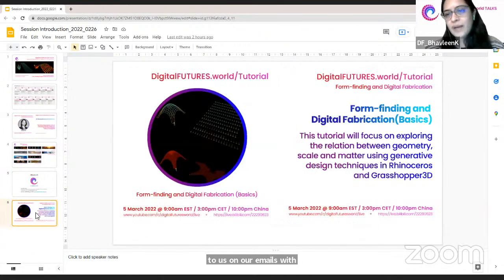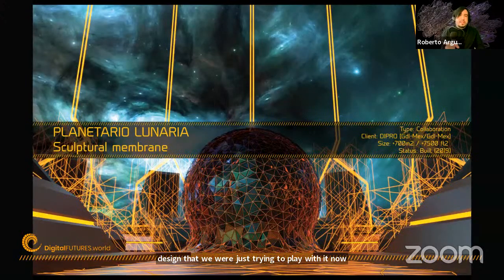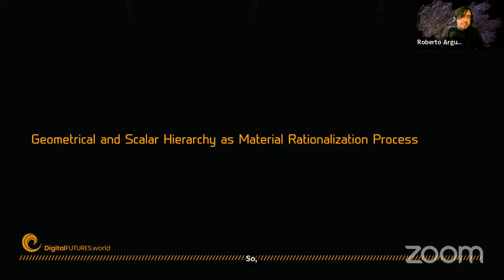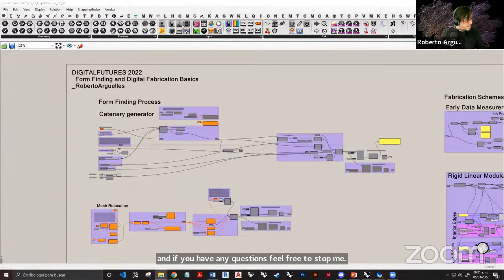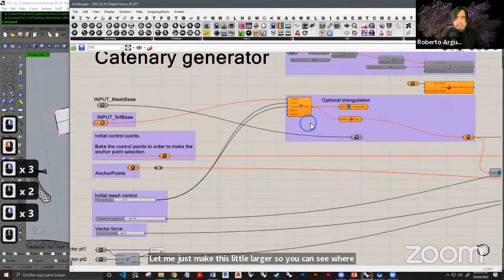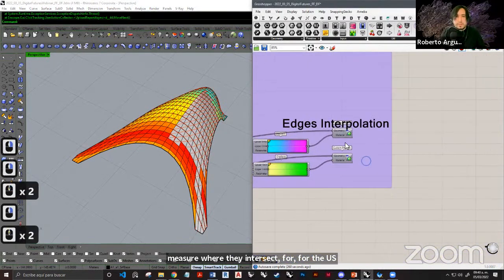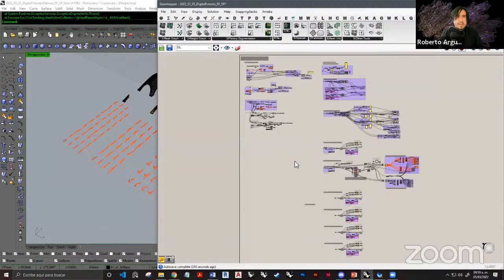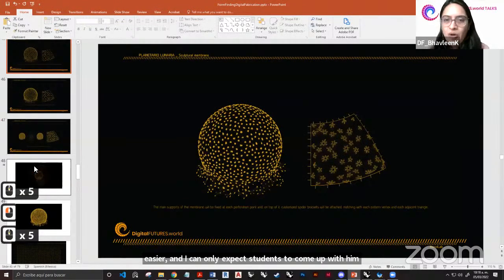DigitalFUTURES Tutorial: Form-Finding and Digital Fabrication (Basics)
5 March at 9:00am EST / 3:00pm CET / 10:00 pm China

This webinar aims to briefly establish relationships and connections between the systemic properties of the materials and the scale of application, through digital design and fabrication processes as the catalyst agent. Geometric conditions to a diverse and accessible collection of materials will be established, through generative techniques, in order to explore their properties and potentialities as constructive modules, as well as their scalar transcendence through prototype modeling.

Tutor: Roberto Arguelles
Language: English
Level: Intermediate

The tutorial will focus on:
-Exploring the relation and potential between geometry, scale and matter using generative design techniques

- Learn Form Finding techniques and simulate the geometric and material behaviors

- Introduction to basic  fabrication techniques such as Mesh Unfold, Linear Element measurements and definition, modular aggregation, mesh stripping, etc.

- Identify methods to rationalize complex forms ,by studying prototypes as well as algorithmic processes

LIMITED SEATS !! Registration does not guarantee a seat in zoom